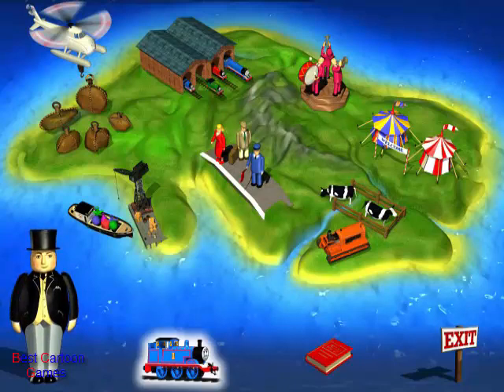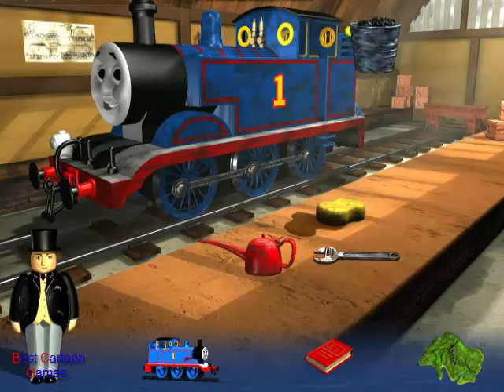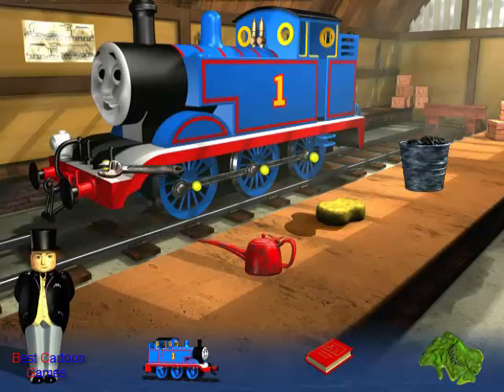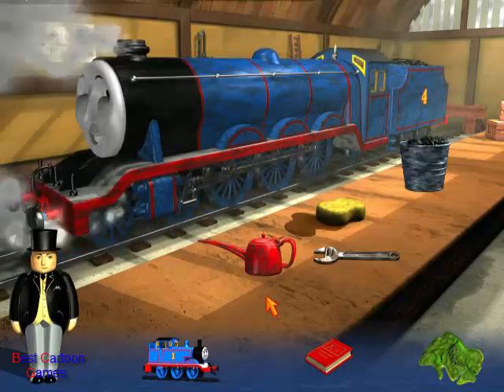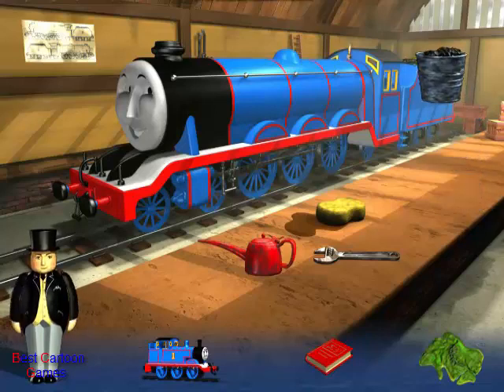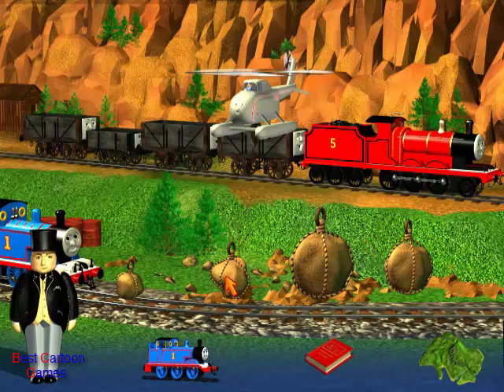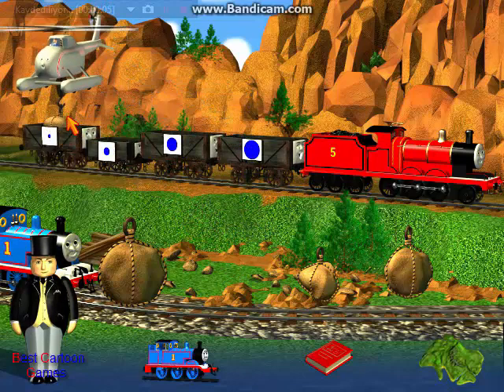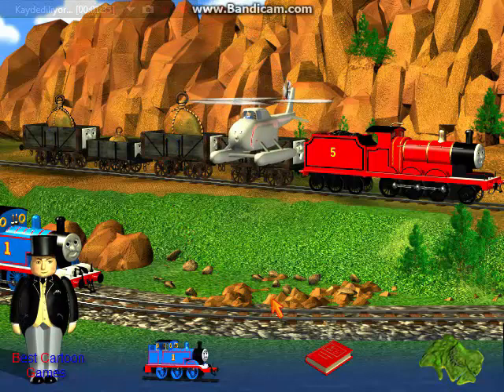Let's Play Thomas and Friends: The Great Festival Adventure Part 1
I'm back to making LPs of CD-ROM games. This is the first section of the game.

More activities in this part.

We finally make it to the end of the game.

Here's the third Thomas and Friends game I own for the PC. This one I had trouble with, so I ordered another copy from CDROMUSA, and got the British version..

Ripped from the game itself :)